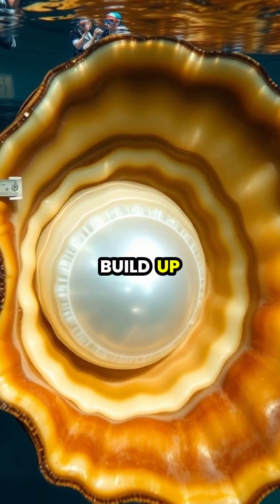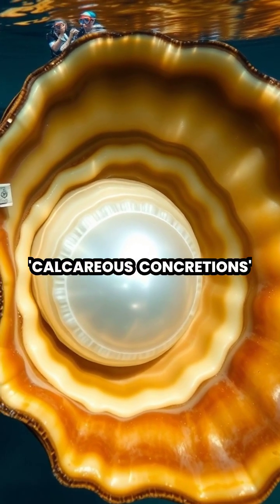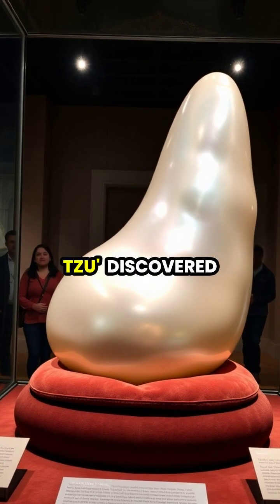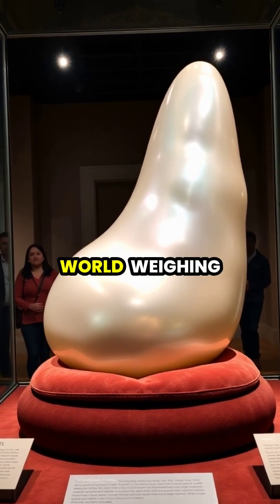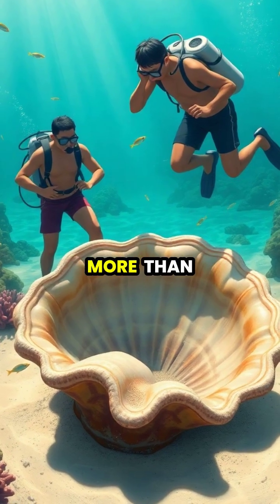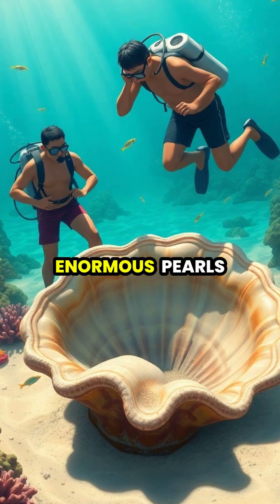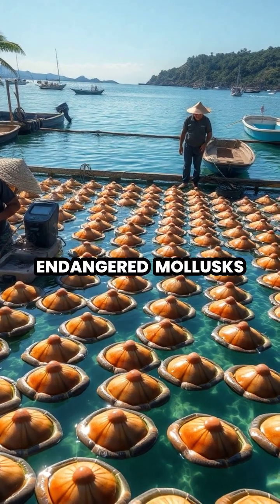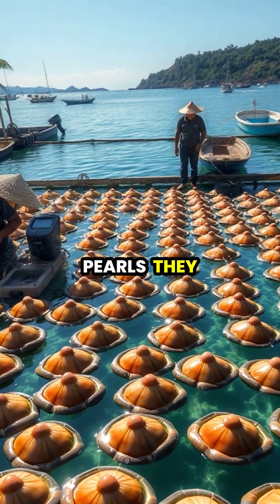Giant Clams: Nature's Behemoths & Their Stunning Pearls 🌊✨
Dive into the mesmerizing world of giant clams! 🐚 Discover how these marine marvels create massive pearls and learn about their unique biology and conservation efforts. From vibrant blue mantles to the fascinating process of pearl formation, this underwater journey reveals the wonders of the ocean. 🌊💙 Join us as we explore the largest pearl in the world and the amazing life of the giant clam.